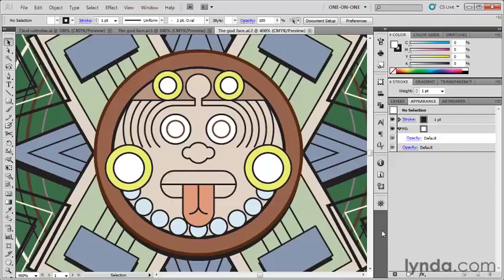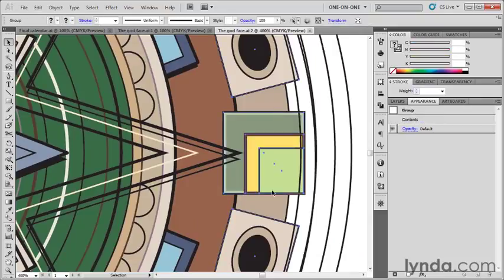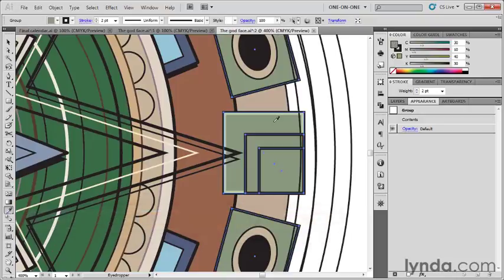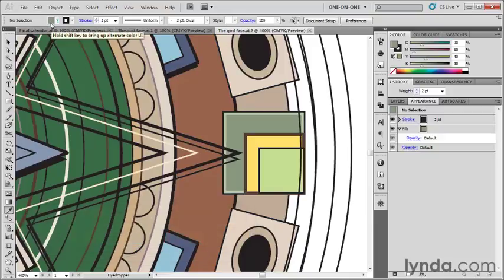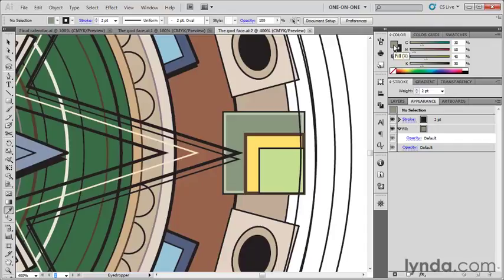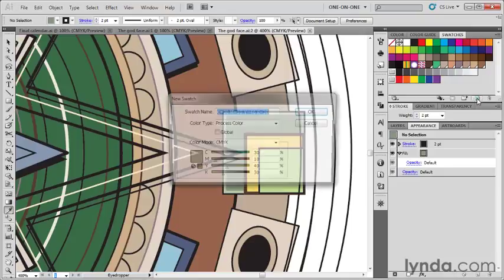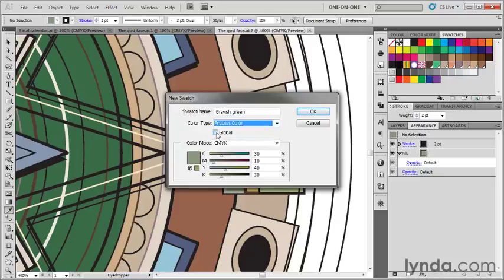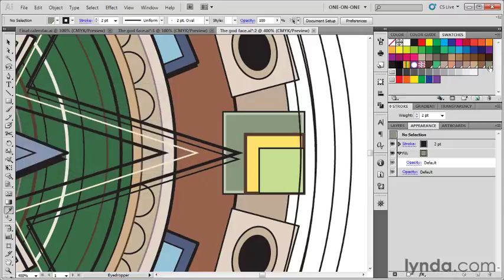baiOF_07_09.